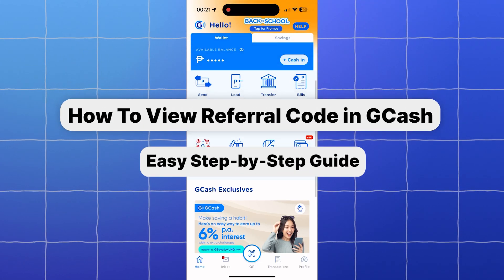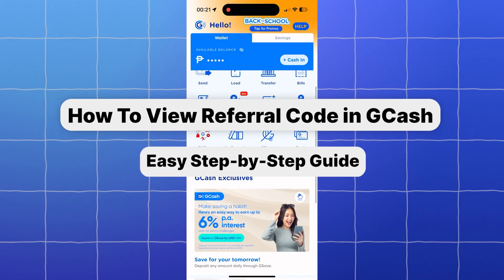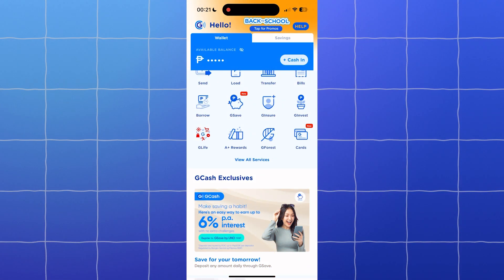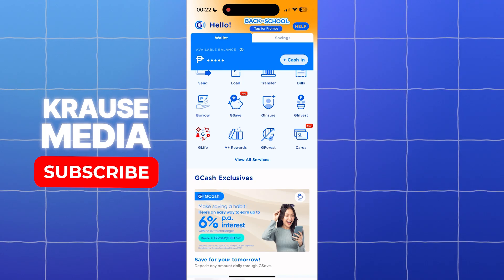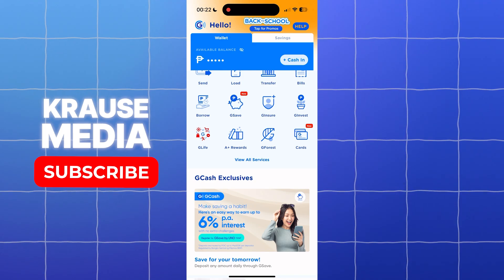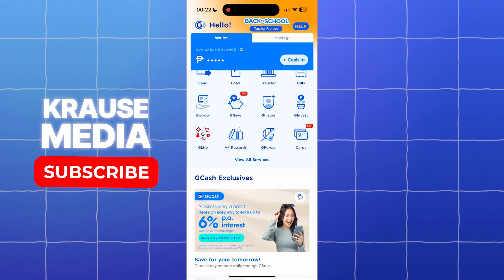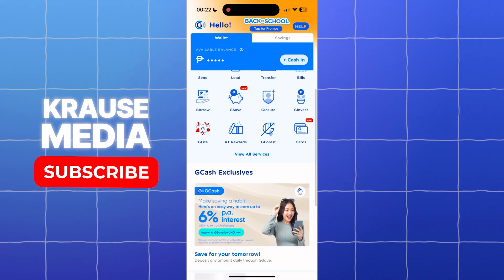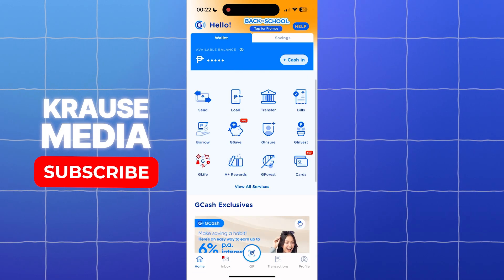How to View Referral Code in GCash (2026 Updated Tutorial)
Learn how to easily view your referral code in GCash with this updated tutorial for 2026. Follow the steps in this video to find your code and start earning rewards today!